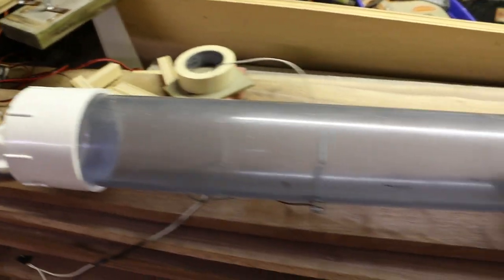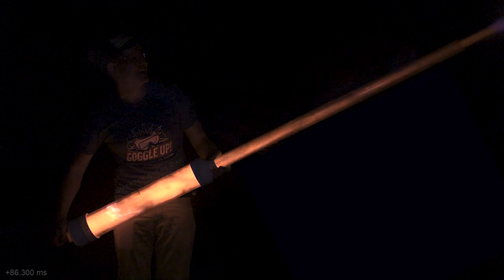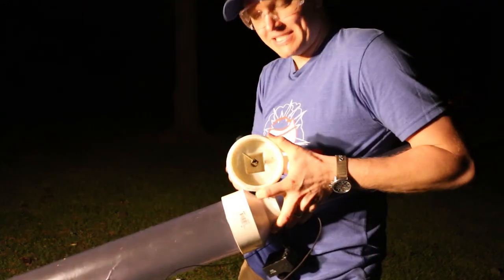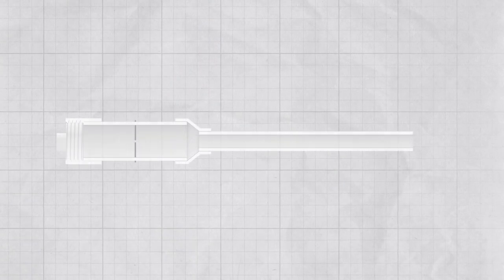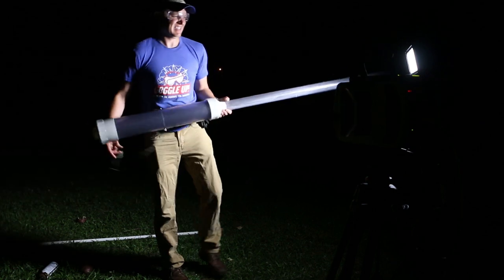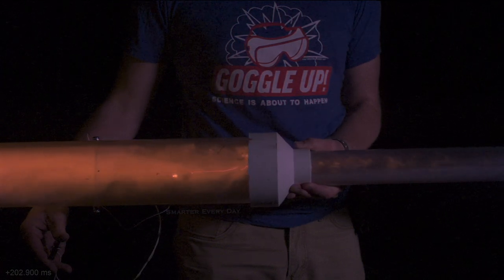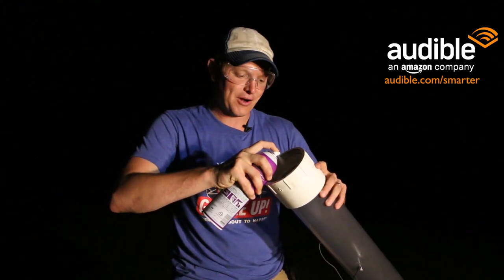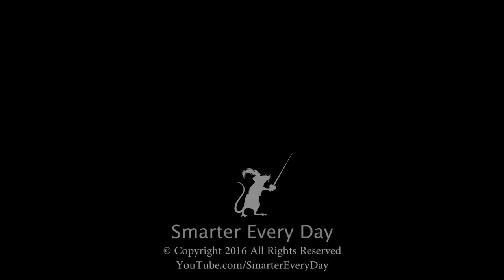HOLDING AN EXPLOSION at 20,000 fps - Smarter Every Day 156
I always thought firing from the center was the best way to do it.  Turns out I'm probably wrong.
⇊  Click below for more links!  ⇊

A Special thanks to Josh Lake at Pomfret school for introducing me to the concept of a transparent potato gun.  It was his idea that spawned this video.

Warm Regards,

Destin